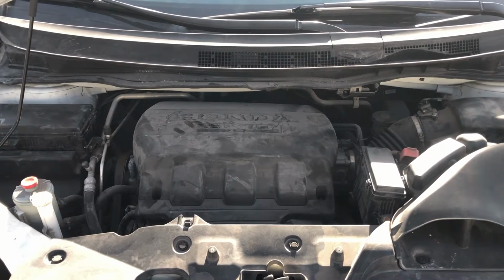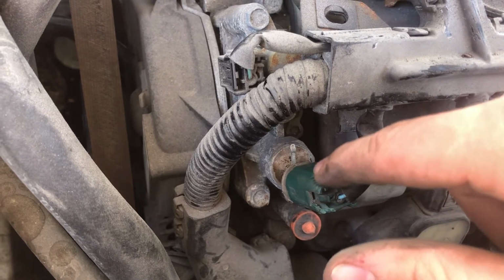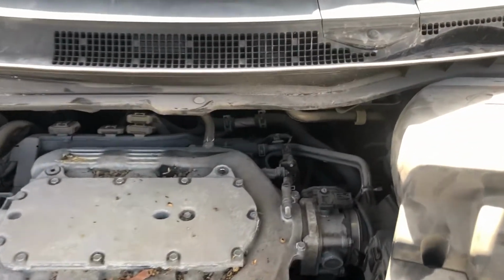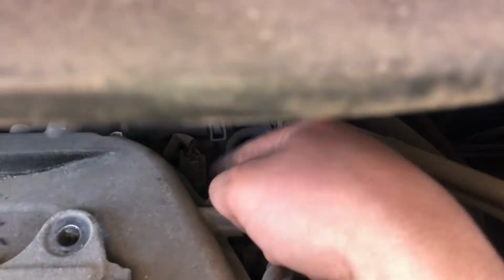Oil Pressure Switch location on a (2011-2017) Honda Odyssey